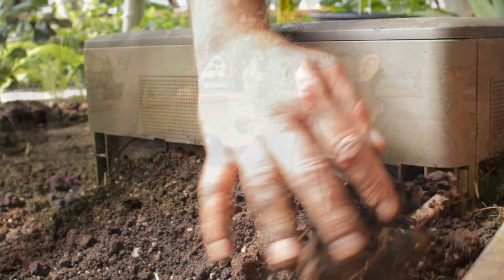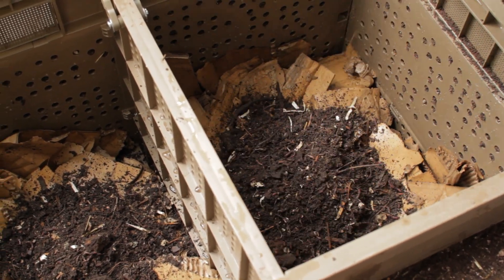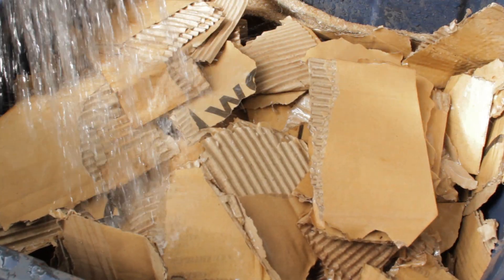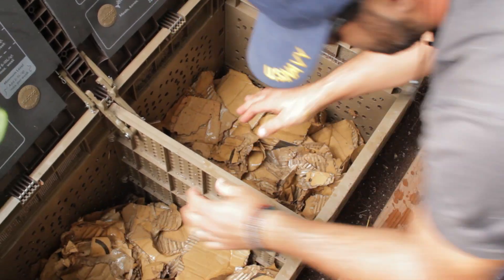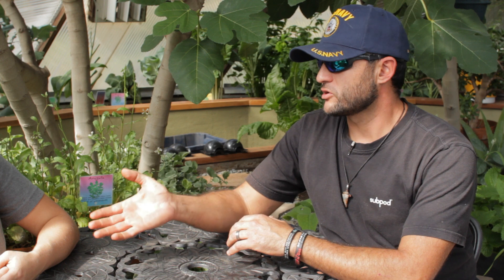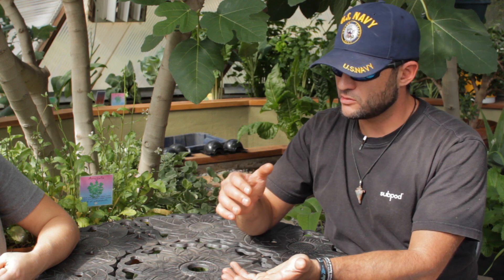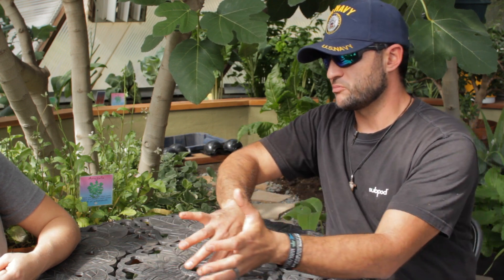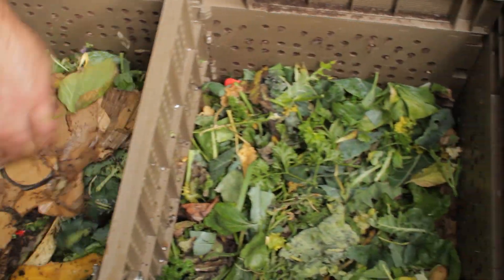Vermiculture and the Subpod - Q&A with Andrew Trujillo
Vermiculture has many benefits to the Growing Dome and all types of gardening. The three main benefits are aeration, adding nutrients into the soil, and water retention. Andrew talks us through these benefits and how to best use this type of system inside a Growing Spaces geodesic greenhouse.
Gardening and is not "one size fits all". These are methods that we have found helpful, but may not work for everyone. If you have other ideas or methods that have worked for you, please leave them in the comments. Let's have a beneficial conversation and be respectful to others.
Check out our in depth article on Vermiculture (Coming out 2/11/2023)